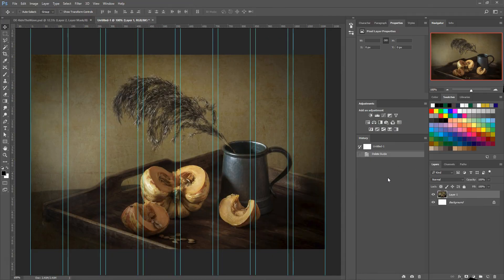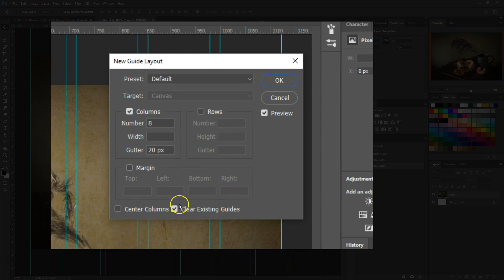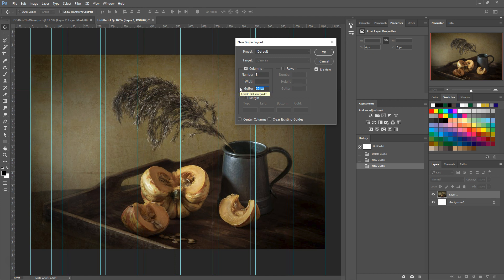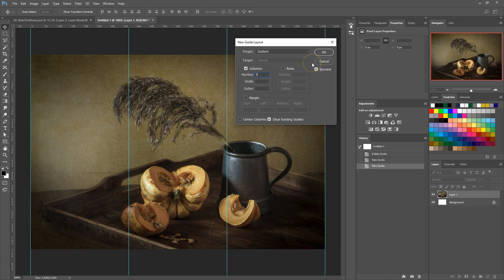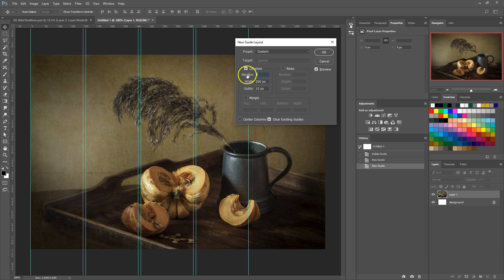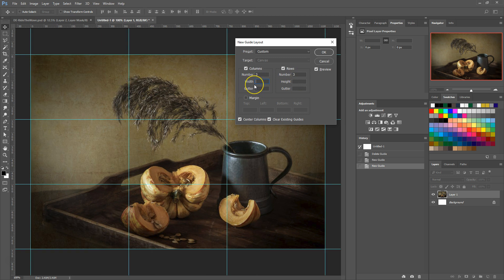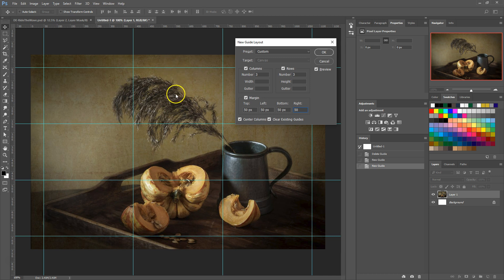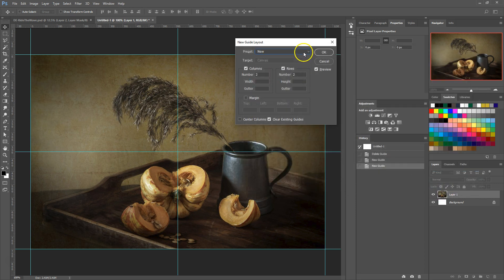Photoshop Tips - Creating a Guide Layout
​In this video we are going to learn about the guide layout feature in Adobe Photoshop CC. Previously, to create a guide layout like what I have here, we had to create them by manually by dragging all of the guides from the rulers, or by using add-ons like Gridify to create an automatic layout. Adobe has now incorporated that automatic feature right into the software.​